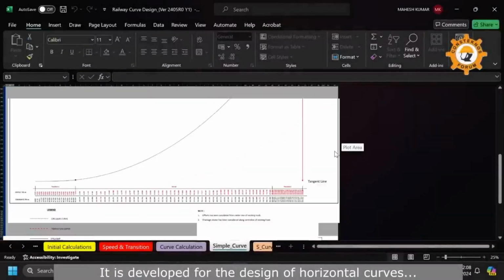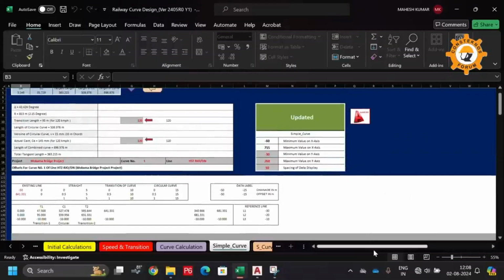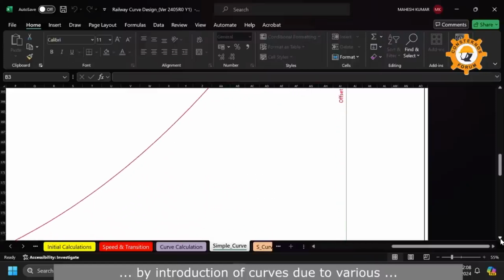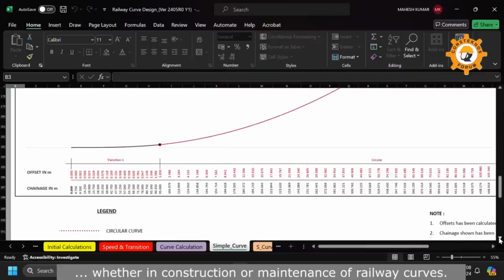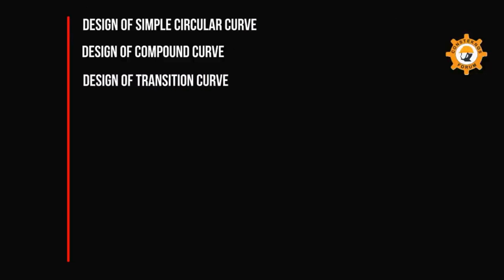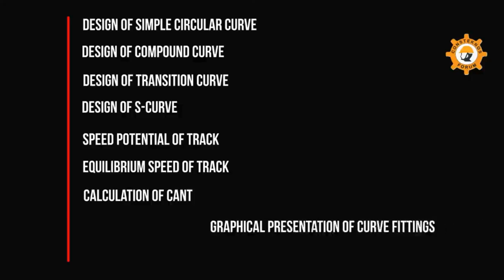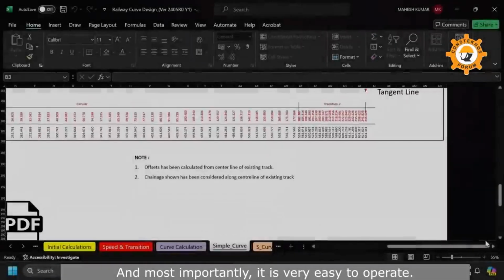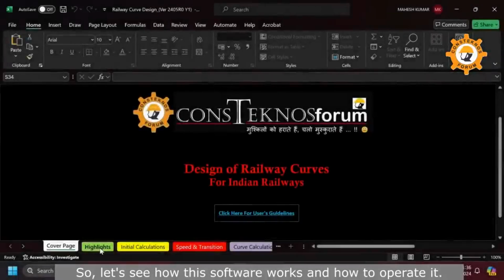Railway Curve Design : See Description For Link 👇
Excel Based Software developed using Visual Basic For Design of Railway Circular Curves, Transition, Reverse Curves, Compound Curves, Speed Potential of Tracks, Speed Potential on Turn Out, etc. All these Calculations related to Railway Track  Design is very easy with this Software. Very easy to operate. Even a beginner level of Excel user can operate it. All the calculated details can easily be converted in AutoCAD so that you can directly fit the curve in your AutoCAD file of alignment design.

For Free Excel File : Please join "TECHIE MEMBERSHIP" or higher level membership of this channel and share your mail id in comment box or Mail to with Screenshot of your Membership.